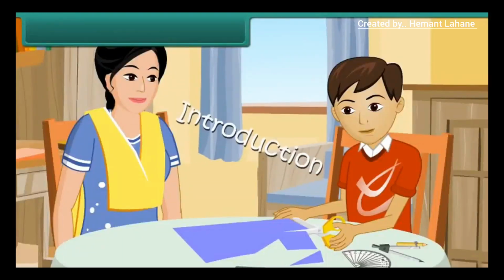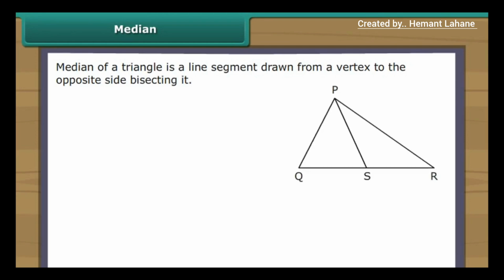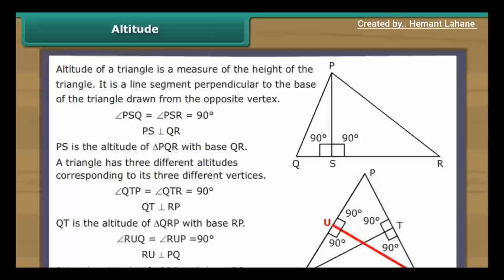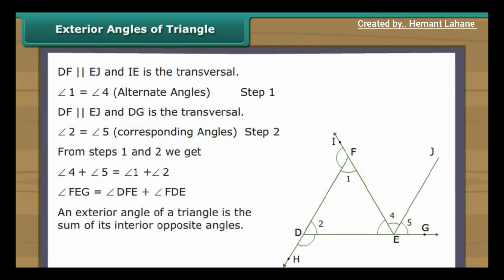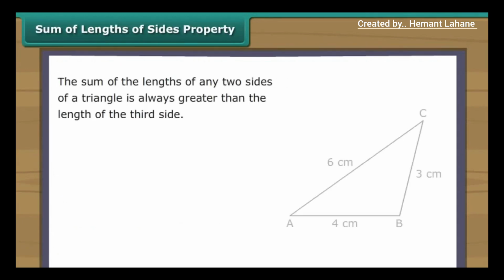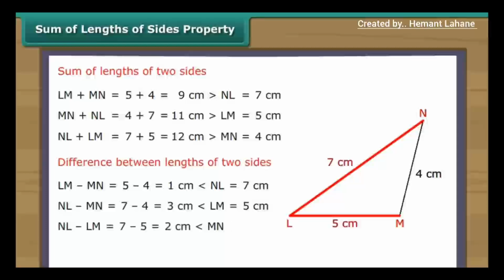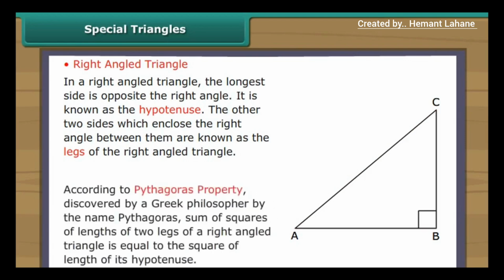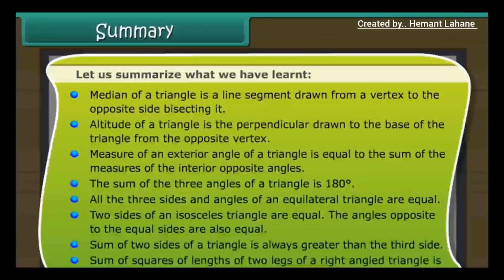Triangle 📐📐📐📐 class 7....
Define median and altitude of a triangle.
State the exterior angle property of a triangle.
Explain the angle sum property of a triangle.
Establish a relationship between the lengths of the three sides of a triangle.
Discuss the properties of equilateral and isosceles triangles.
Explain the Pythagoras property of a right angled triangle
pravin sir maths
easy teach with praveen
maths by raj roshan sir
sahyadri tutorial
elite tutors marathi
uday foreign sir
adarsh sir maths
parisankhyana
prabhat kumar prasad civil engineering drawing
math yogesh sir
maths by dnyan warade sir